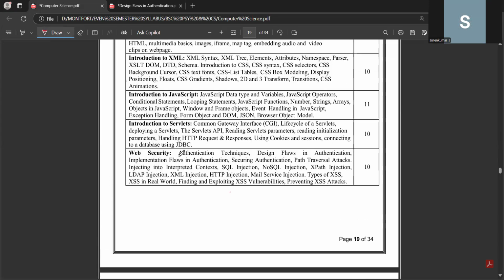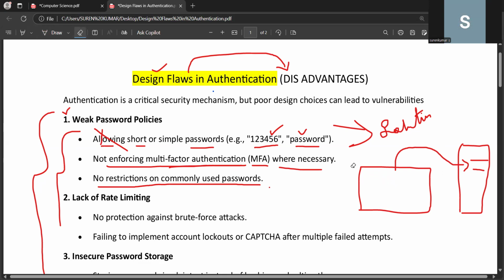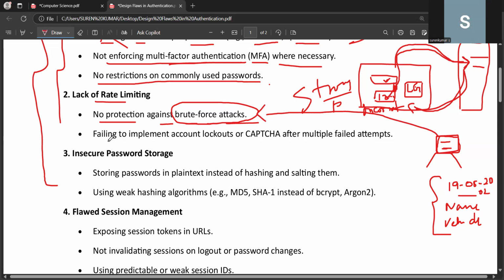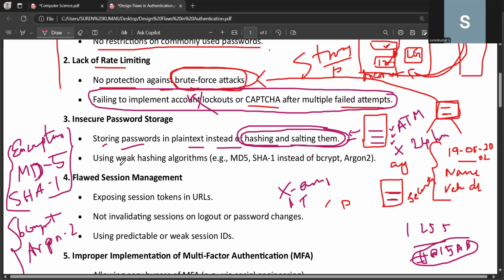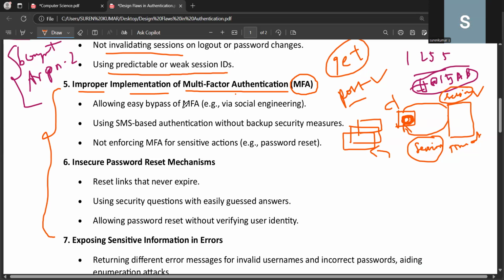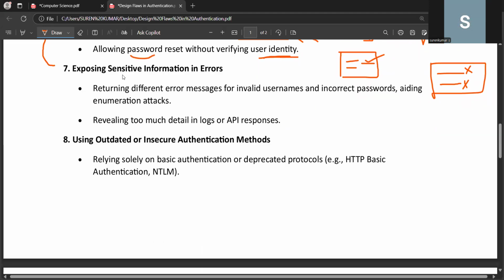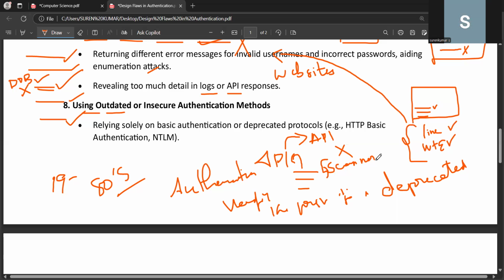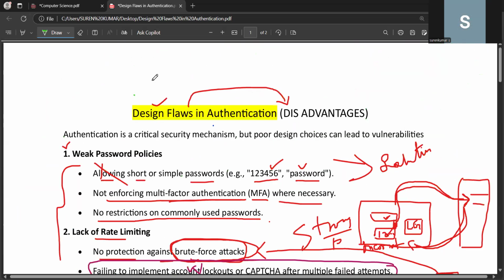Design Flaws in Authentication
UNIT -T WEB TECHNOLOGY